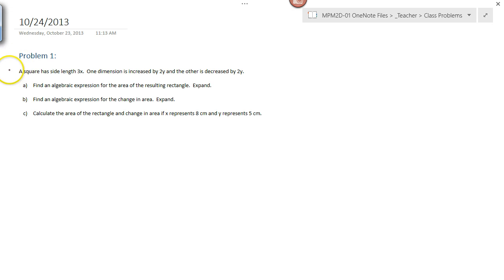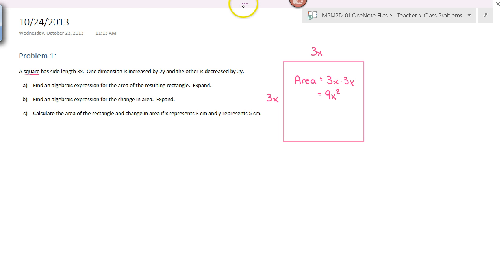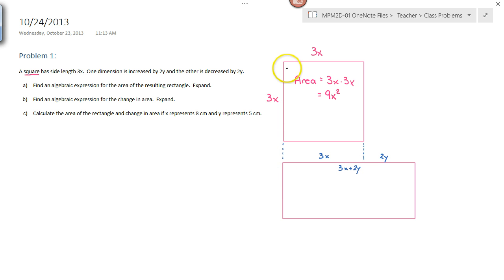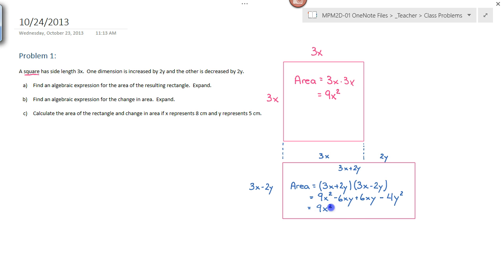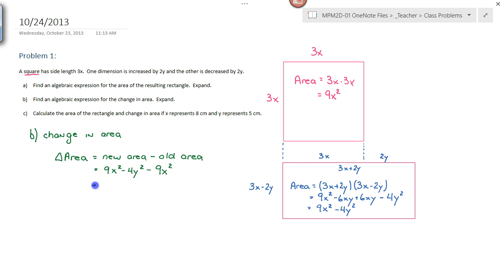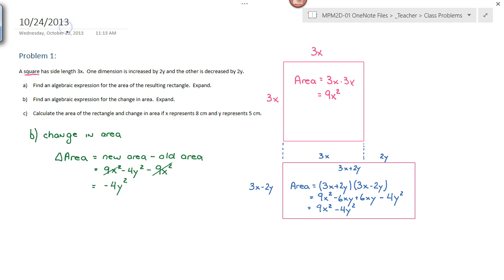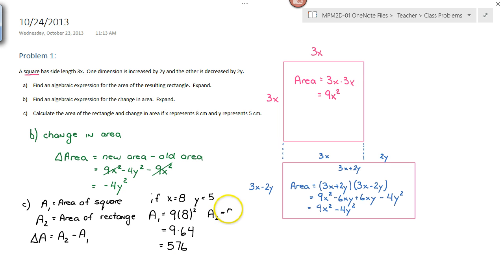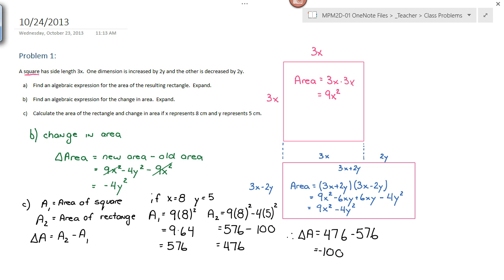Unit 2: Expanding Polynomails Example (Text 5.2 #11)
This is a solution to a quesiton from class